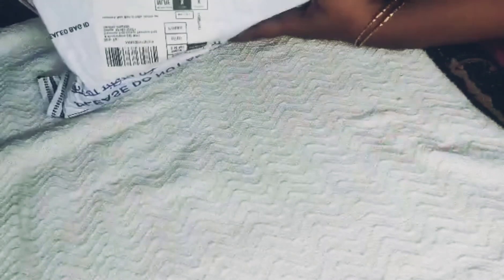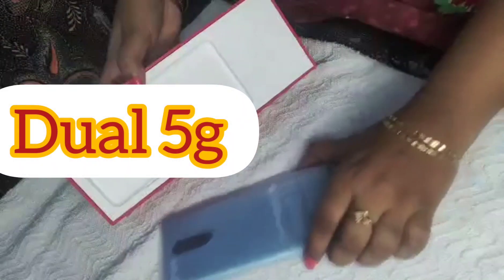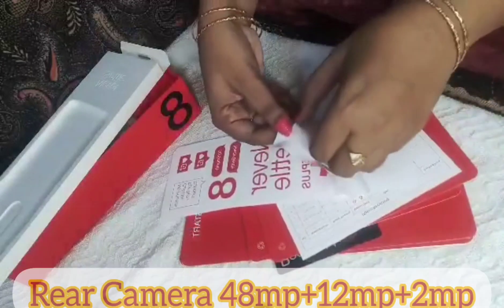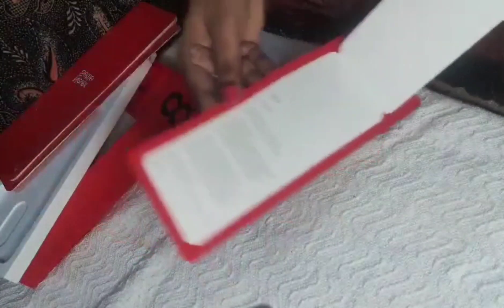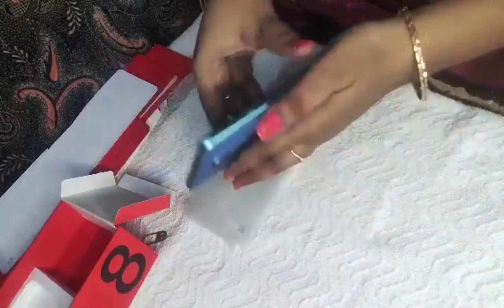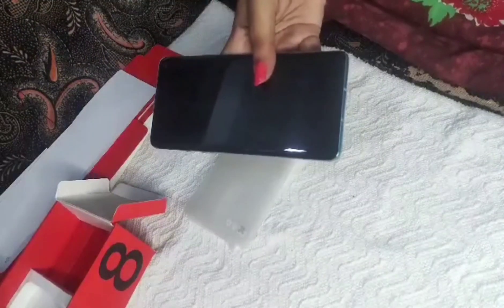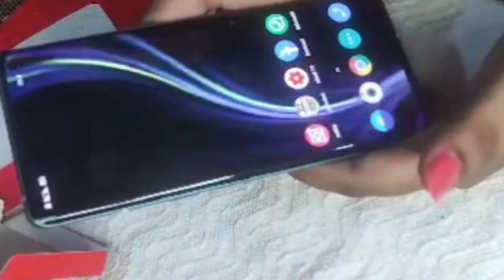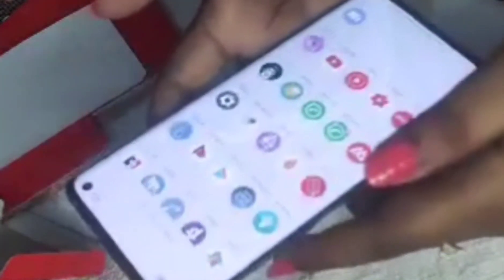One plus 8 Mobile Phone Review || One plus 8 Unboxing || One plus Never Settle || I Got My Phone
Hello

Friends